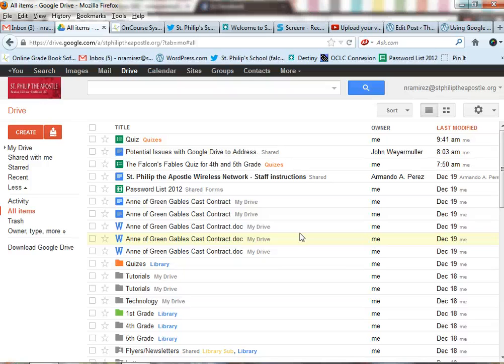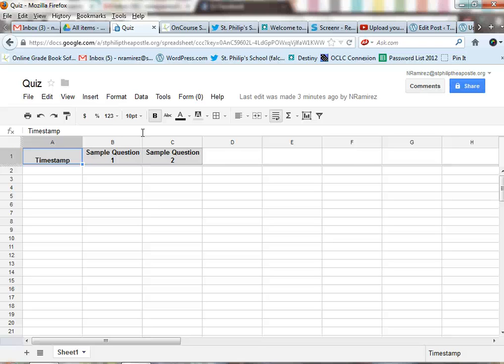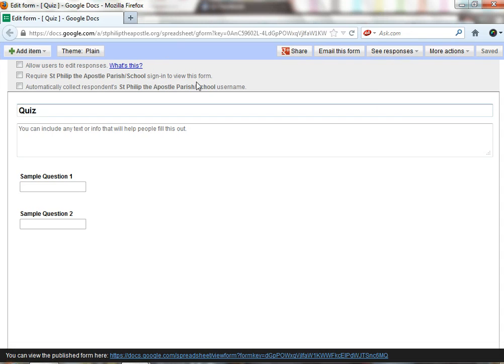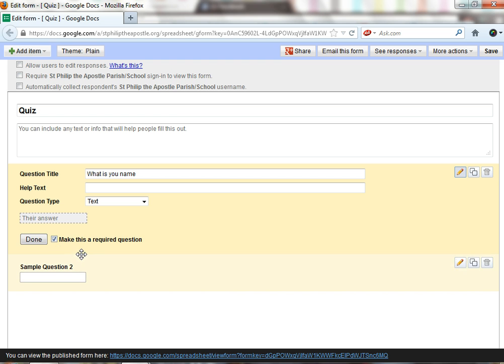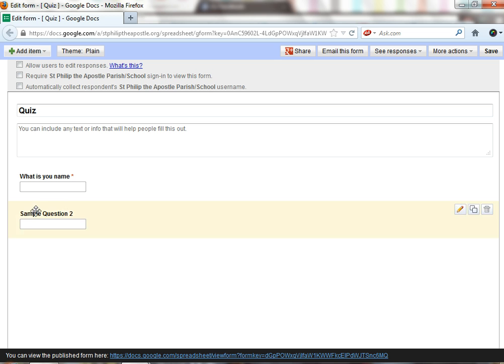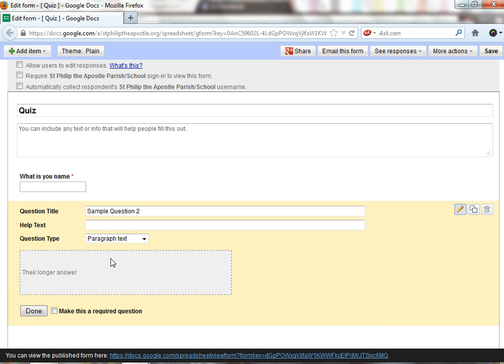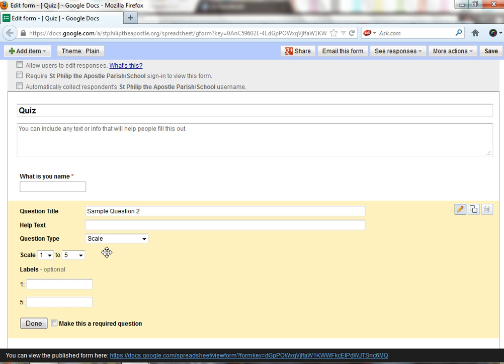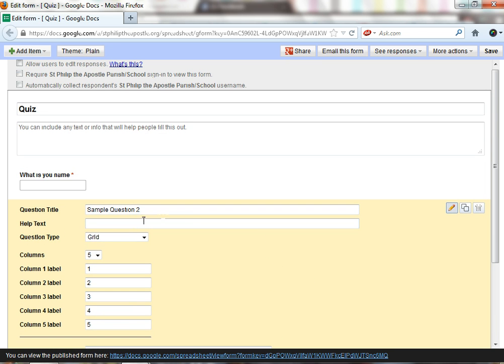How to Create a Quiz Using Google Form Part 3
This video shows you how to create your questions. It also explains how to include a name question so you know who submitted the quiz.